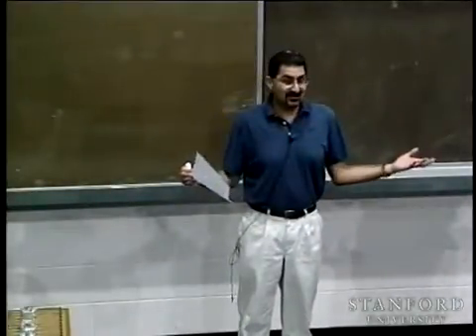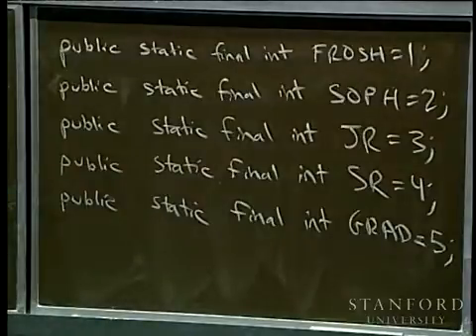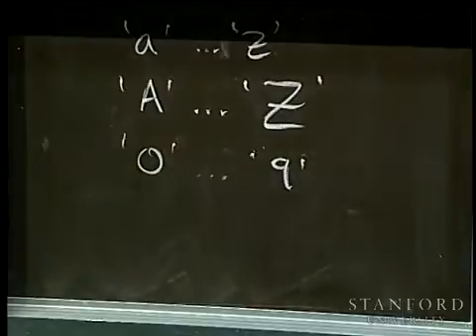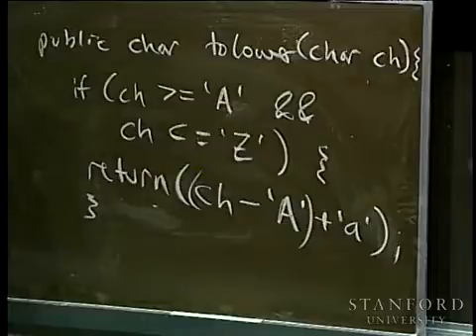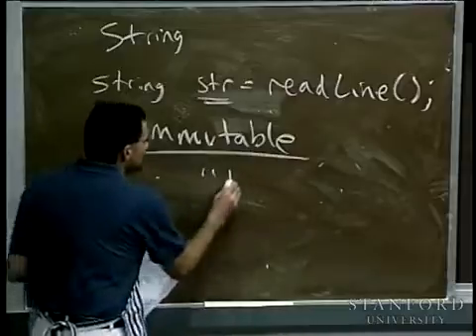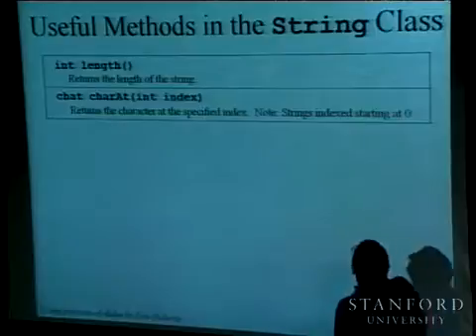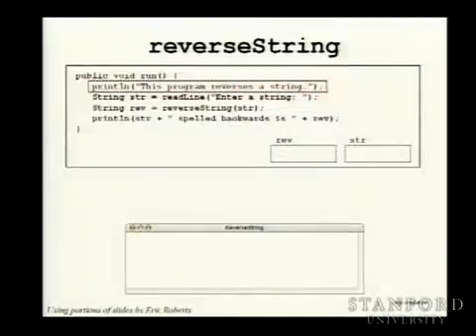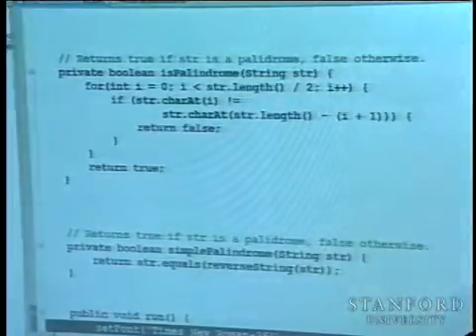Lecture 12 Programming Methodology Stanford